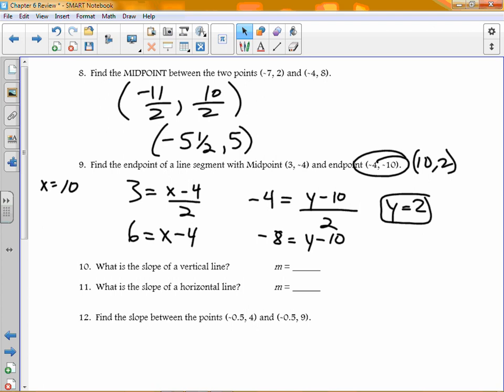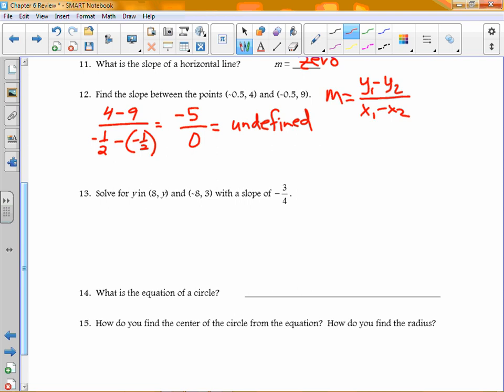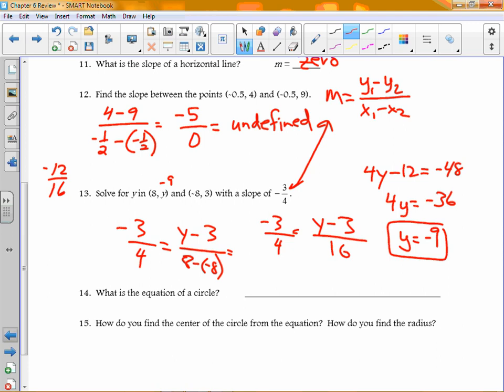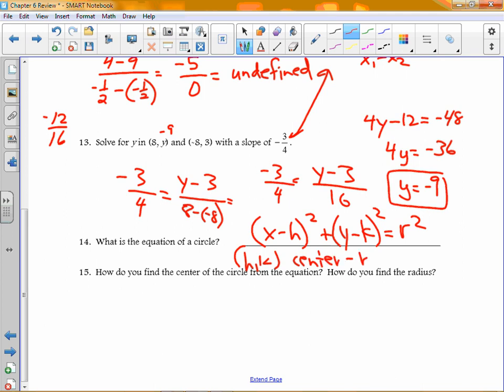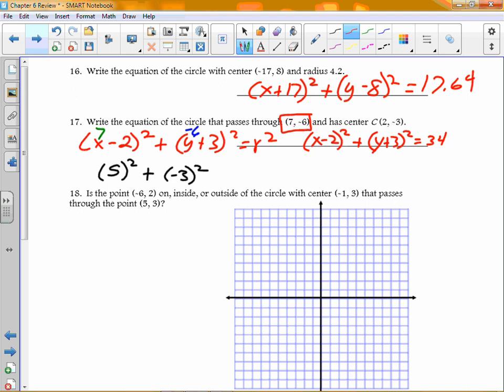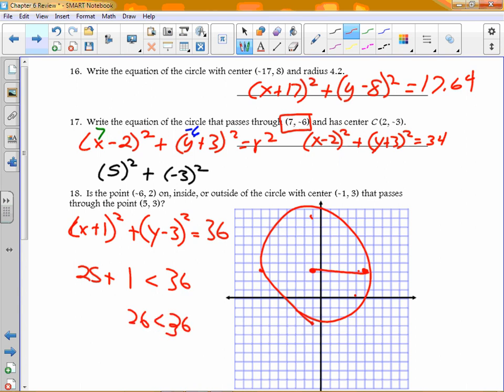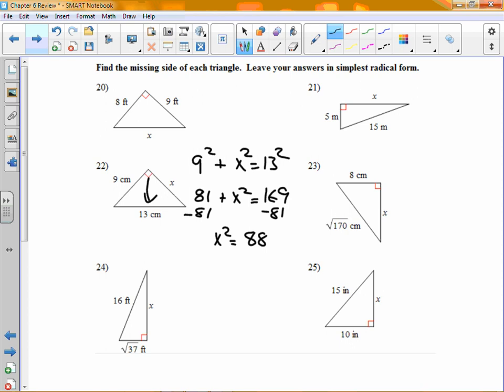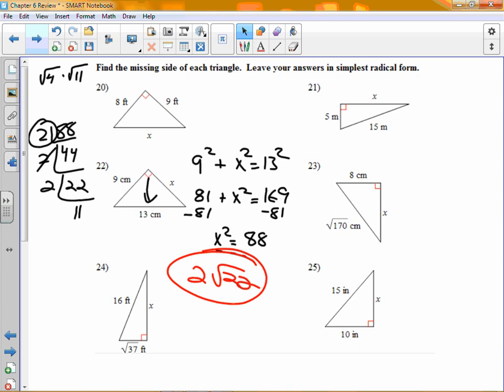Ch 6 Review 10-19